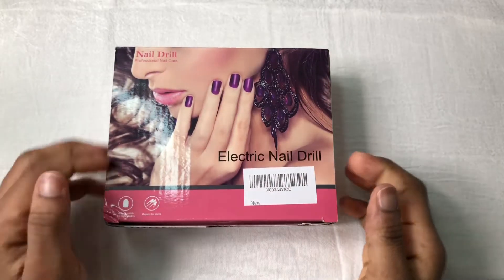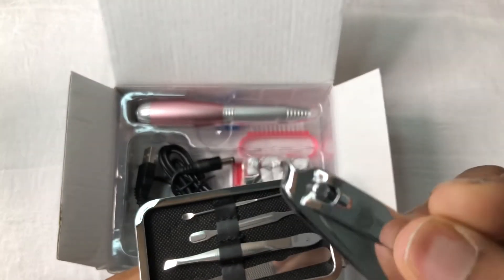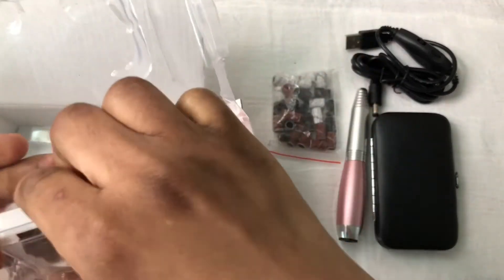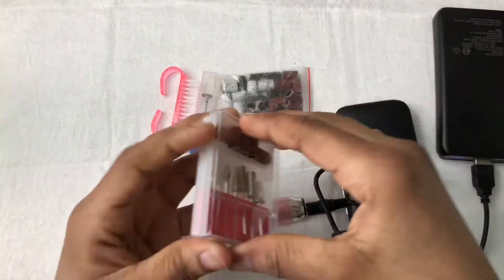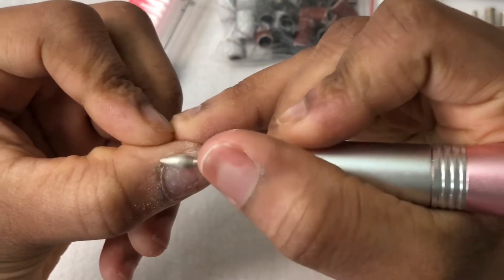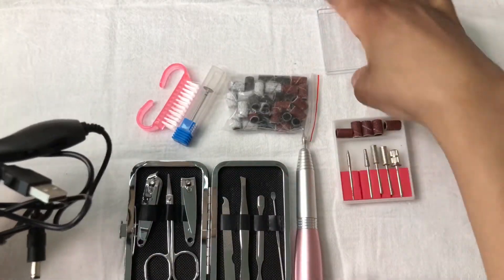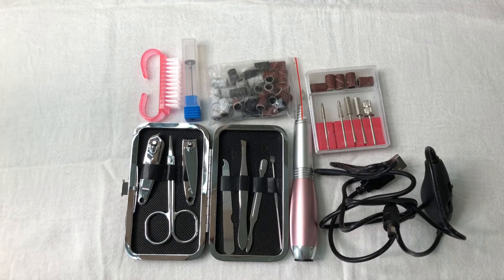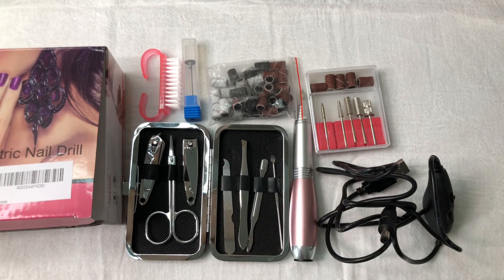BLUETOP nail drill review-Amazon affordable